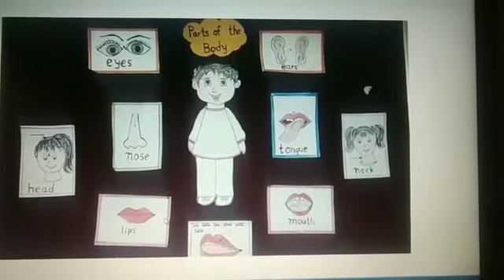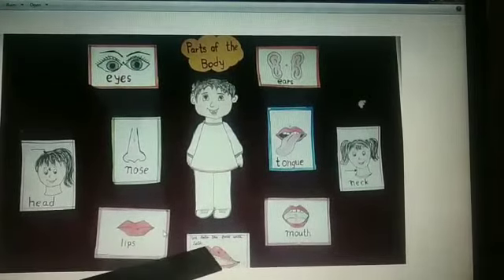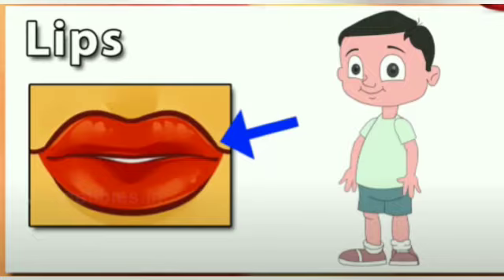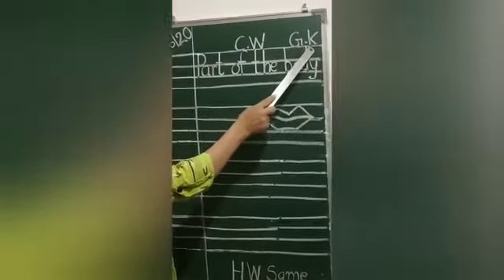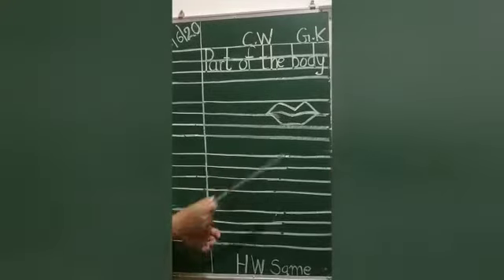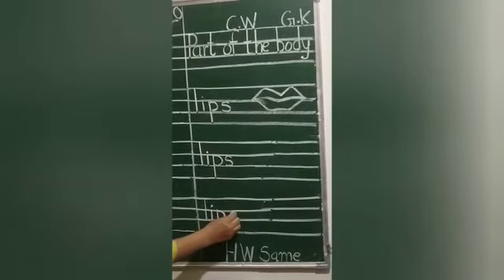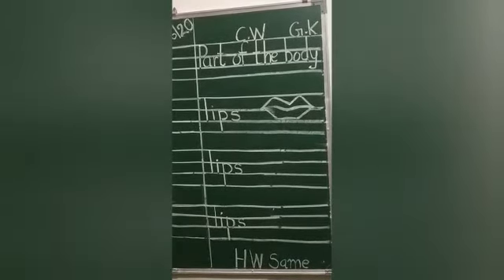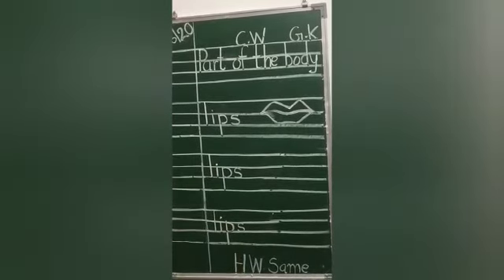SR KG GK 29 06 2020